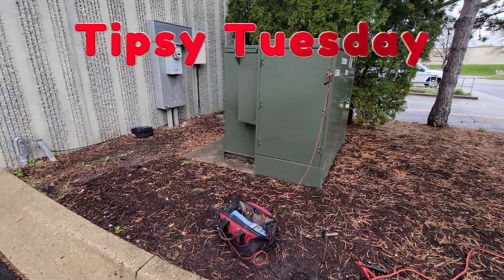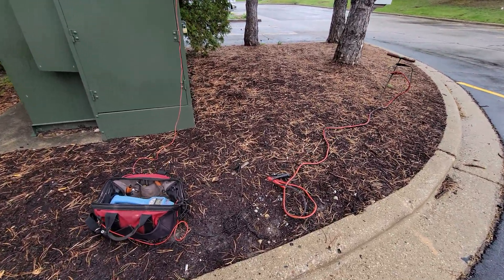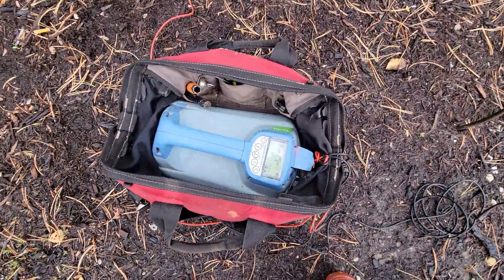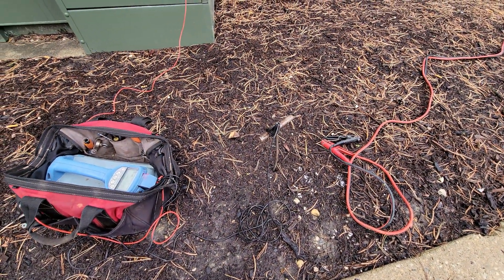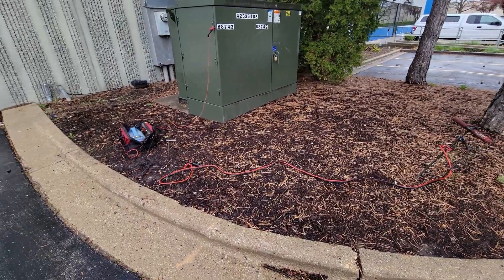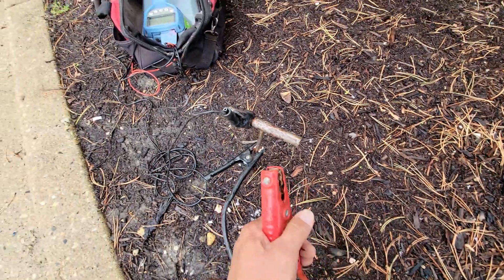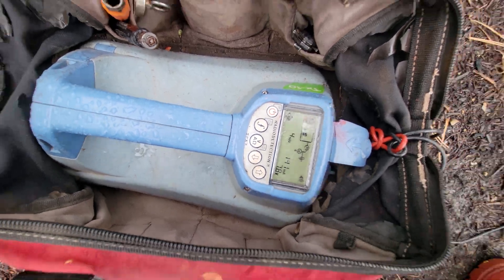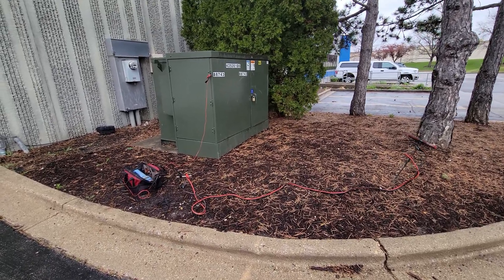Radiodetection Transmitter | Double Grounding Technique | TOP DOG WAY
Double grounding can be especially important when working in areas with poor soil conductivity.
To double ground the Radiodetection transmitter, you would connect one grounding lead from the transmitter to a ground rod or a known ground, such as a metal pipe. Then, connect a second grounding lead from the transmitter to another ground rod or a different metal pipe. This creates two separate grounding paths for the transmitter, which helps to ensure a stable signal transmission.